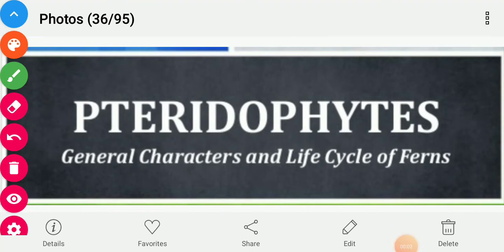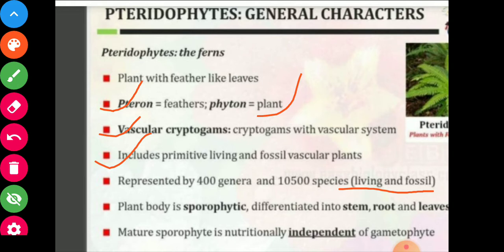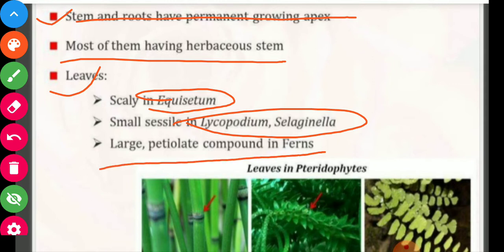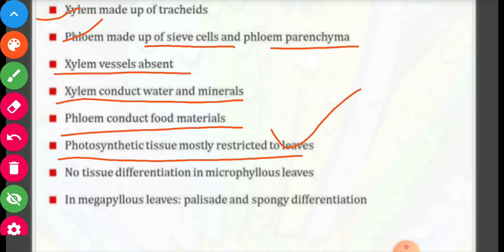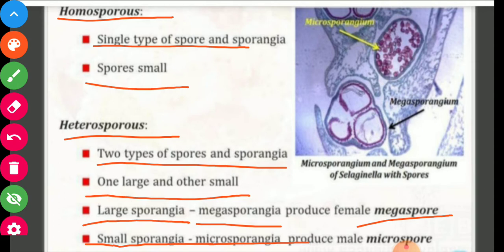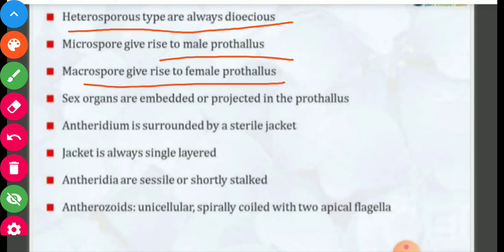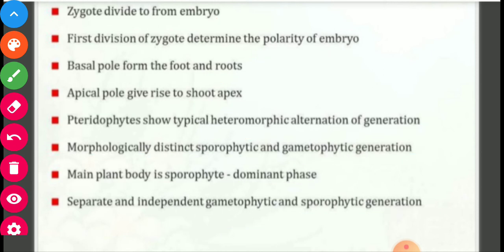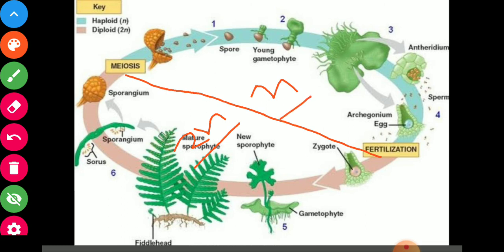Class XI Biology.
Pteridophytes.